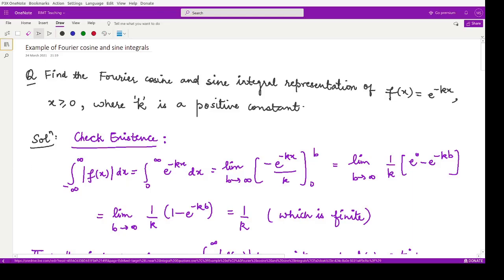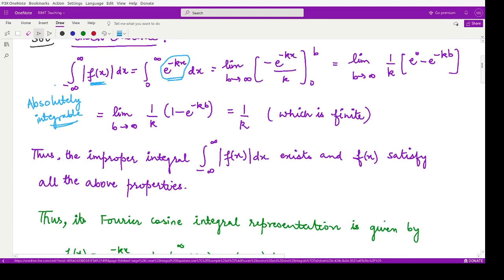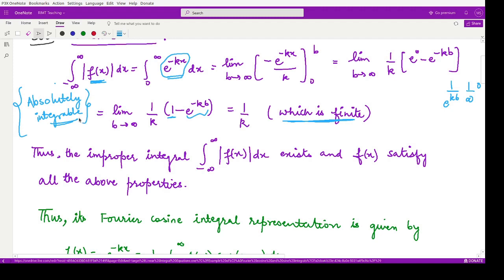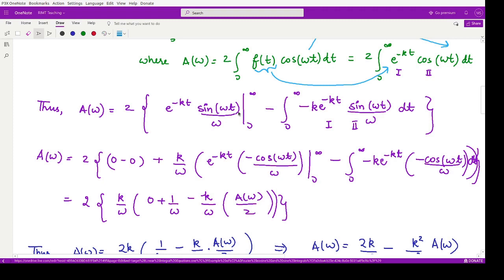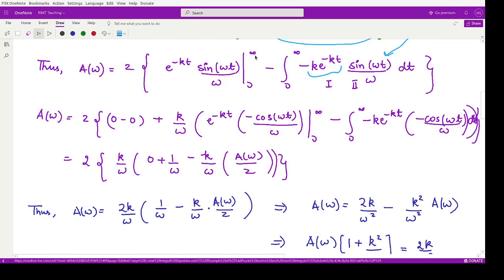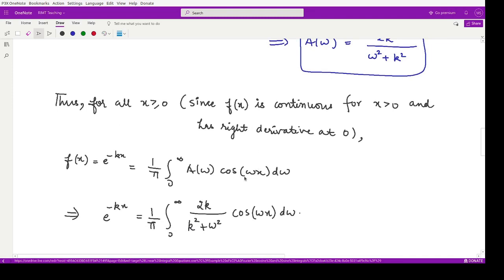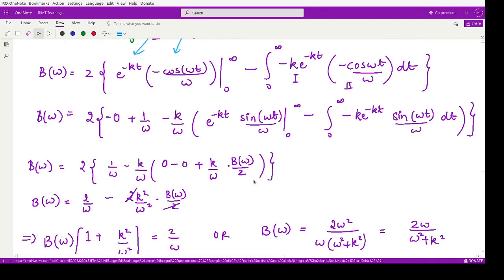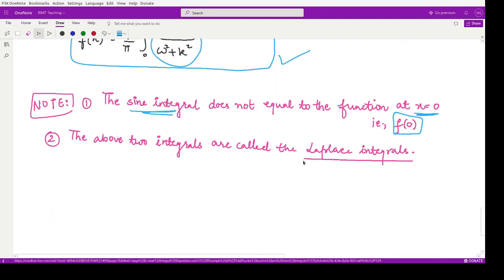Lecture 8: Examples of Fourier cosine and sine integrals | Fourier Transform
This course is based on the Fourier transform. With a quick review of the Fourier series, the detailed properties of the Fourier and inverse Fourier transform are discussed.

Happy learning!